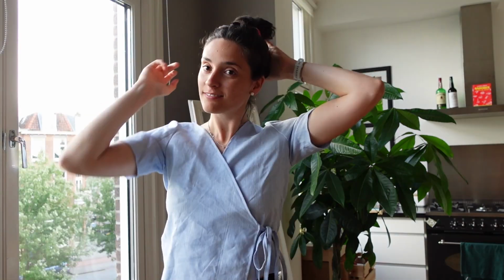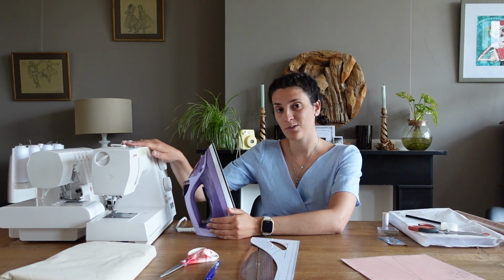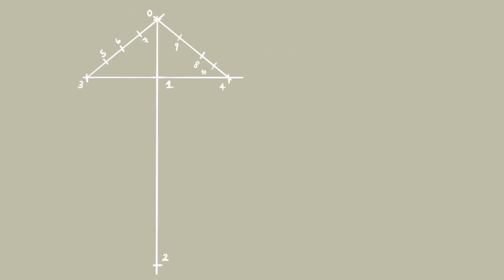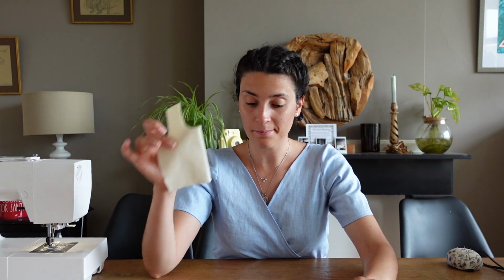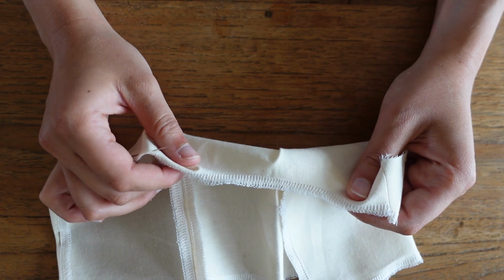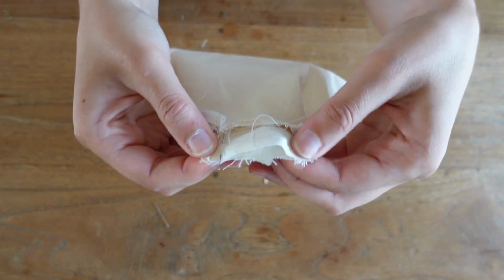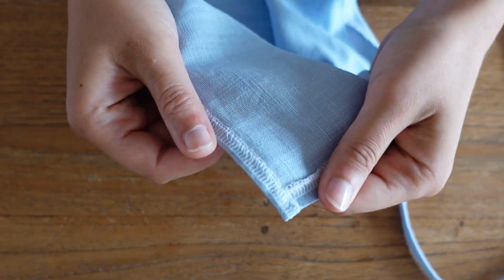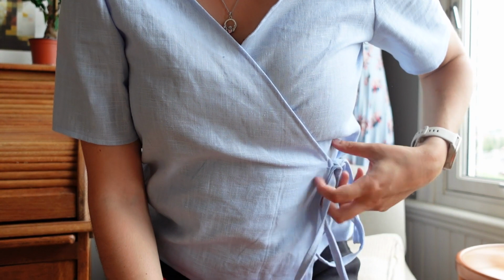Wrap top | Pattern Drafting and Sewing | TUTORIAL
Did you watch my video "Elevate Your Style: Modifying Simple Top Patterns for Chic Blouses | Vlog" where I created 5 different blouses? In this video I'll show you how to create Blouse number 4!!

I will guide you all the way, from drafting the pattern to putting the pieces together :)

This is only the start, so if you're interested in knowing what's coming this week, don't forget to watch this video

⌛️CHAPTERS⏳
00:00 The start
01:05 Materials
02:40 Drafting - Dartless block
02:59 Drafting - Main structure
04:13 Drafting - Sleeve
06:08 Drafting - Sleeve modifications
06:46 Drafting - Seam allowances
07:22 Cutting the fabric
07:38 Sewing - Main structure
10:58 Sewing - Sleeves
13:02 Sewing - Cord
15:44 Sewing - Hems
16:25 Tips and tricks

My sewing supplies and gear recommendations